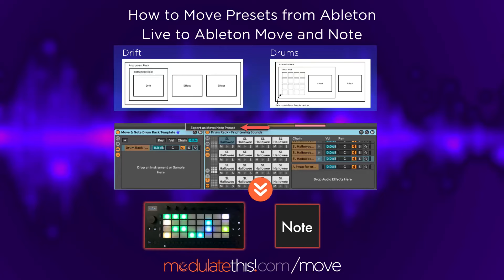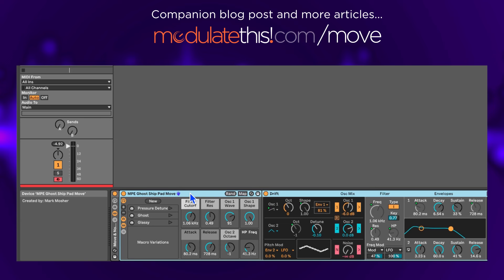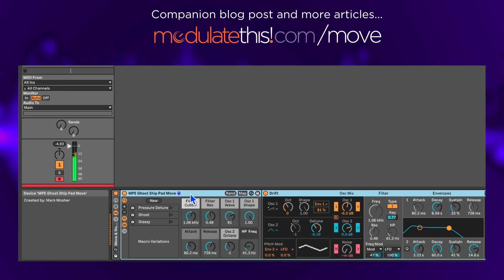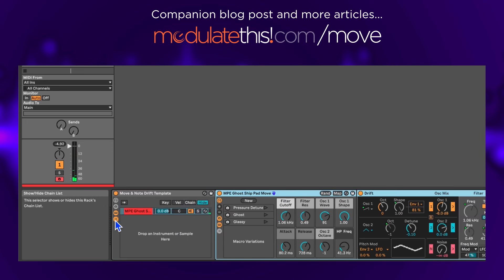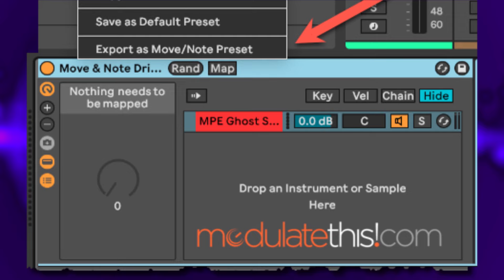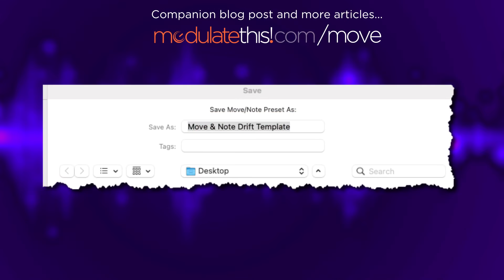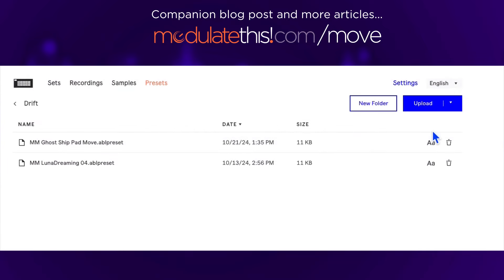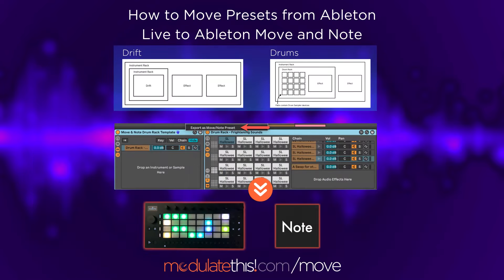How to Export Presets from Ableton Live to Ableton Move and Note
Ableton has an experimental feature in Ableton Live 12.1 that allows you to export presets to Ableton Move and Ableton Note. Currently, you can export Drum Racks and Drift presets if they adhere to a format that will work within the restrictions of the subset of features supported by Ableton Move/Note.

This video is a companion to a blog post with all sorts of details on how to enable the experimental feature, format presets for export, along with some tips and gotchas

00:00 New experimental feature in Live 12.1 to export presets from Live 12.1 to Move and Note
00:22 Drift "MPE Ghost Ship Pad" on Live 12.1 as a starting point
00:37 Listen to the preset
00:44 New feature to Right-Click and Export
00:55 Save As to your computer
00:59 Use Move Manager to upload preset to your Move
01:04 Switch over to Move hardware and navigate to replace a preset with preset we uploaded
01:20 Play the preset on Move with Poly Pressure Pads
01:33 Notes on refactoring preset for pitch dives with Osc 2
01:43 Let's improvise a bit now and tweak some macros I set up while refactoring now that we have this on the Move
02:22 It's just so awesome to have Live presets on a portable battery-powered device with Poly Pressure!
02:38 Seconds swing by for detailed blog post